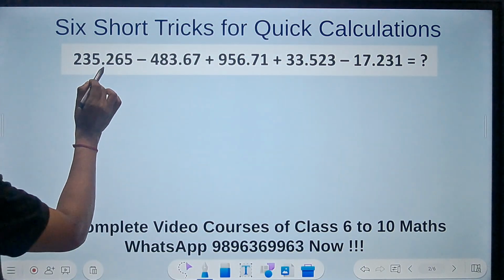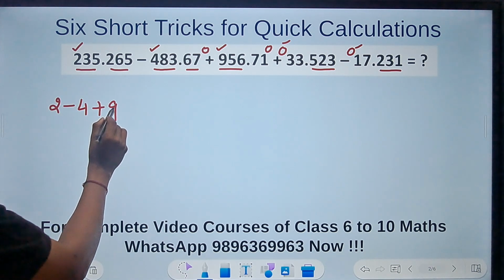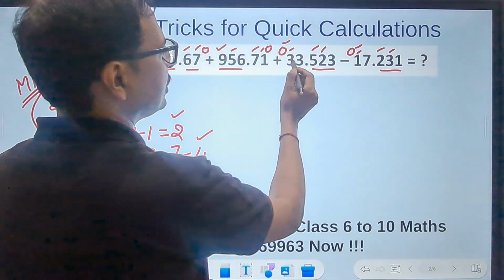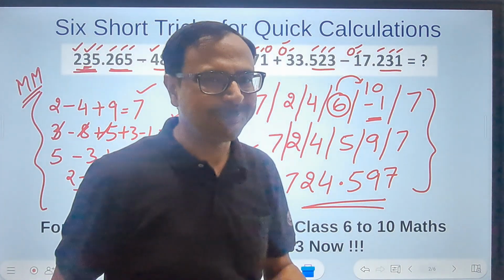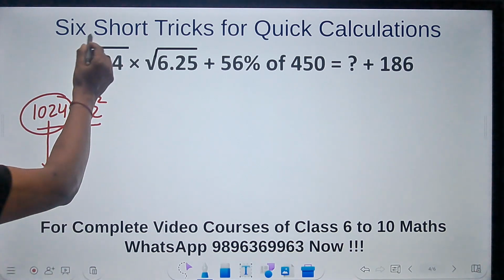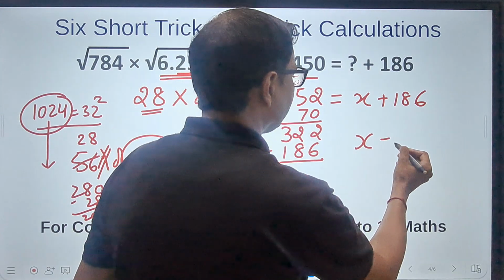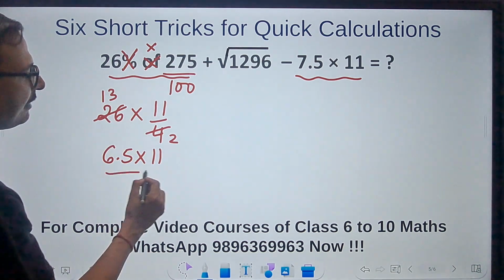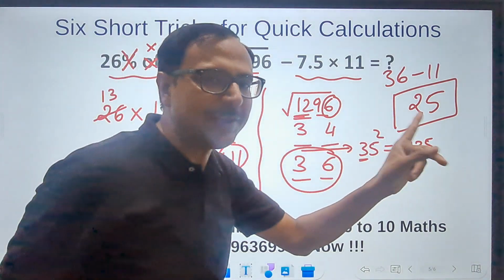6 Short Tricks for Superfast Calculations II Integers, Decimals, Percentages, Square Roots